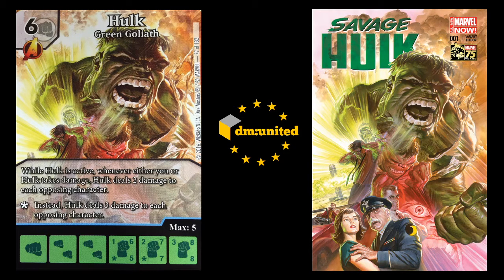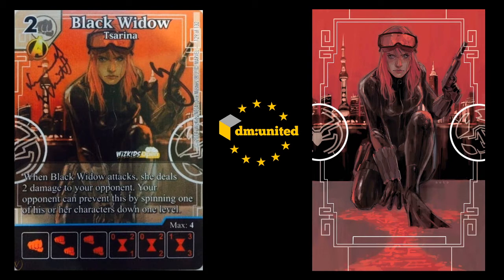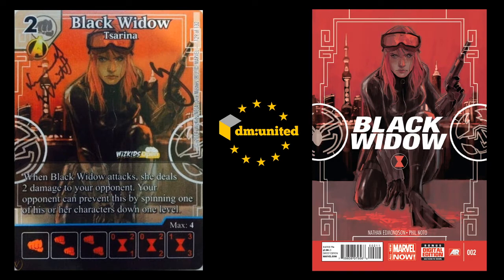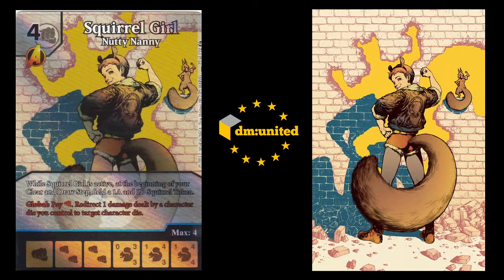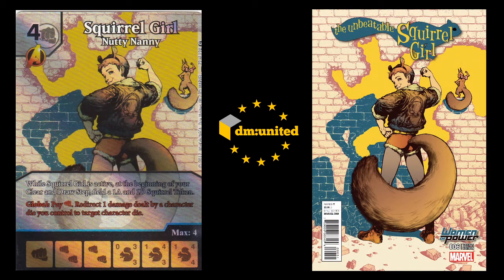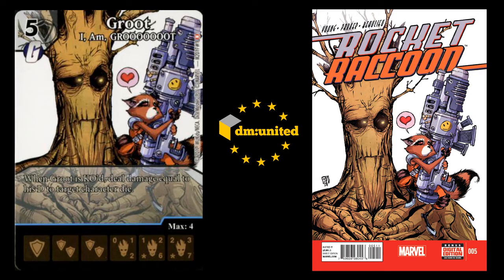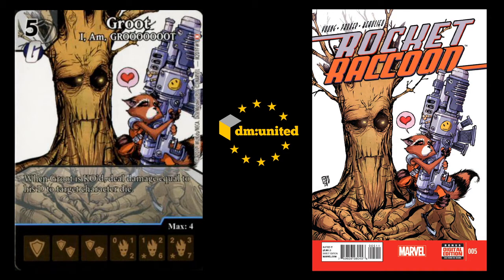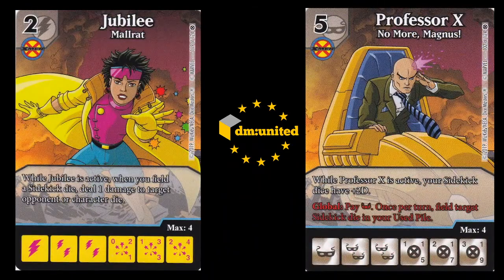An Art Critic's Guide to Dice Masters, Part 3: Peter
The jaw-dropping beauty of the forthcoming Infinity Gauntlet set has inspired us to look back through the last 6 years of Dice Masters artwork and pick out our favourites. In each of 4 videos, one member of the DM:U crew will present, for your delectation, their top 5 pieces of DM art. This time, we look at Peter's choices!

The AvX one is in the list of alternate covers

also in the list of alternate covers